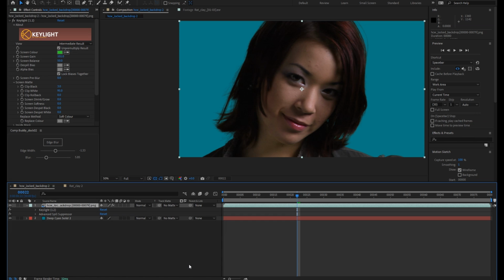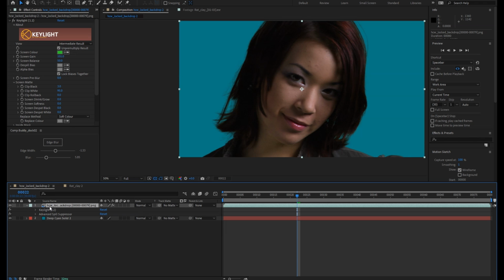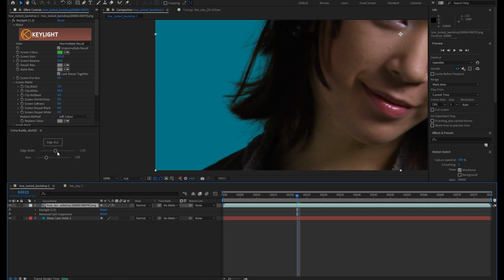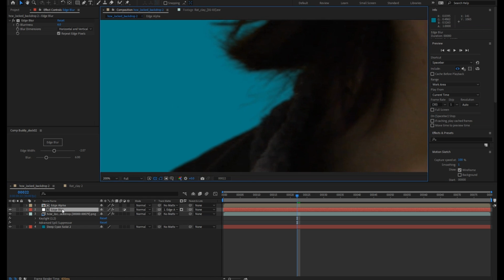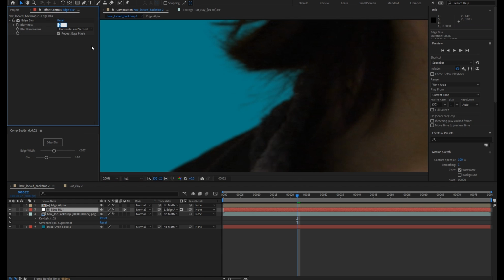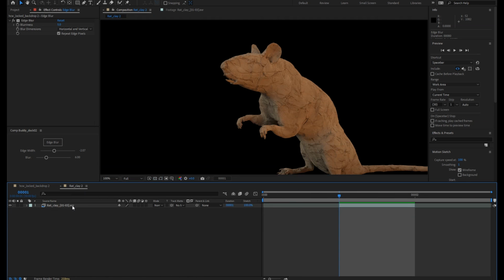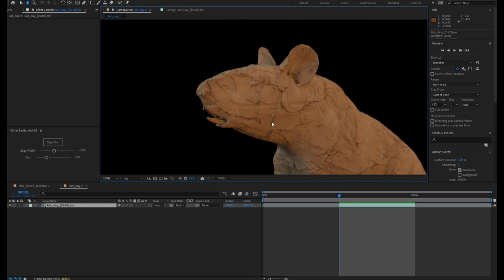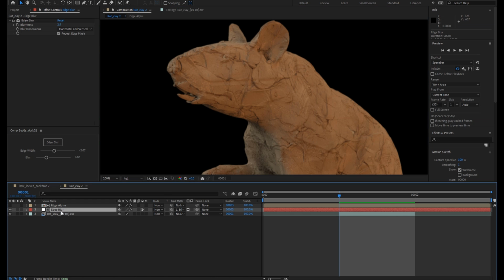Edge Blur for After Effects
Here's a new workflow script I'm working on for easy custom edge blur in After Effects.